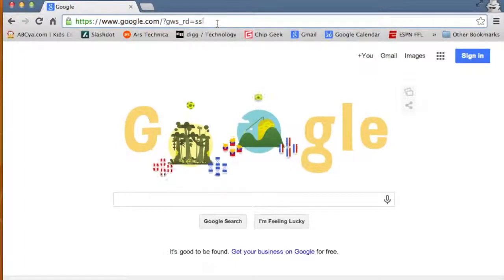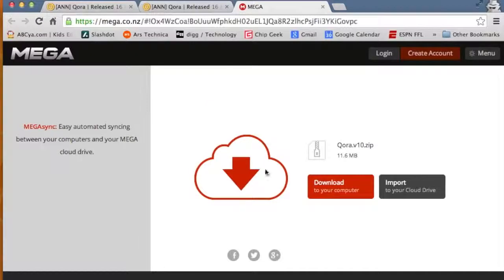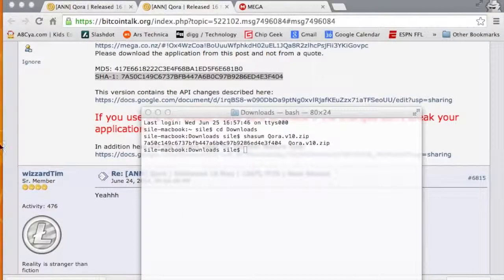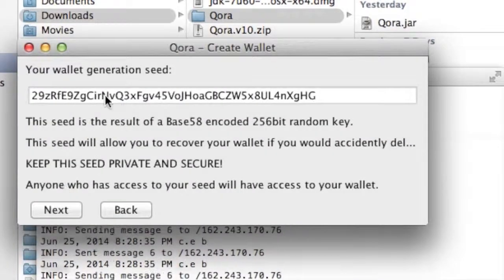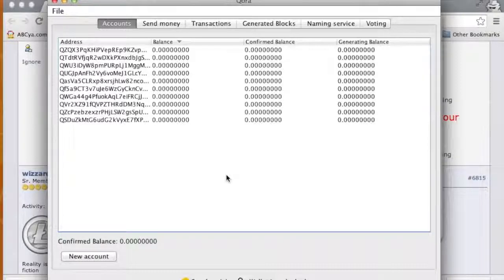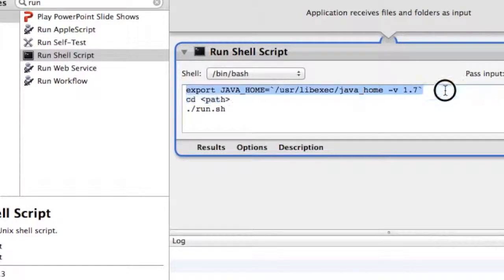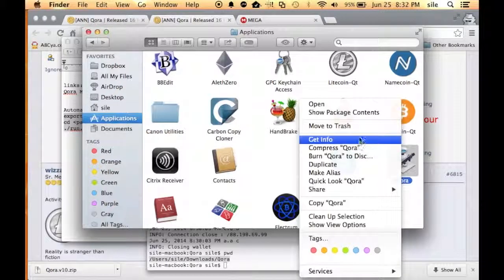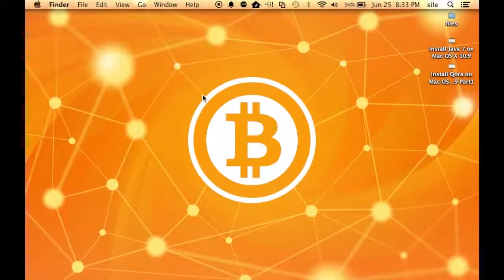Install Qora on Mac OS X 10 9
Process of installation Qora client on Mac OS.